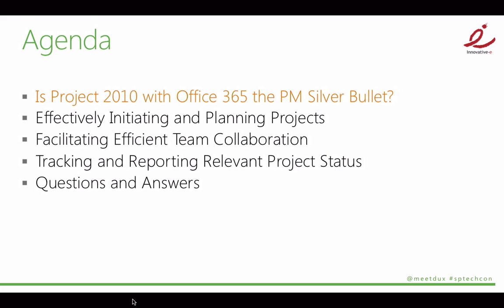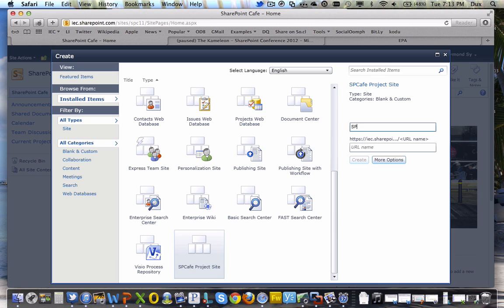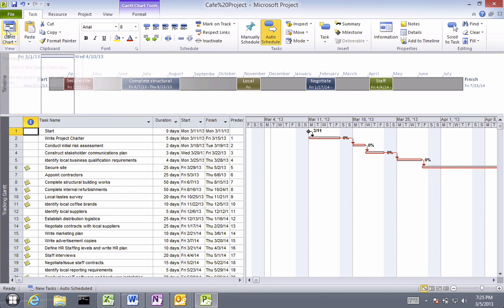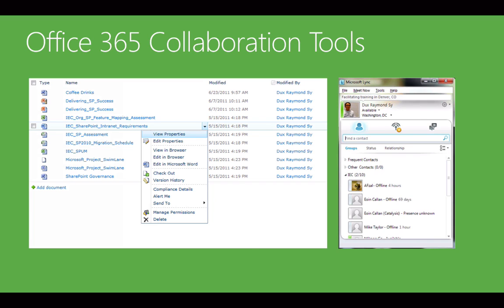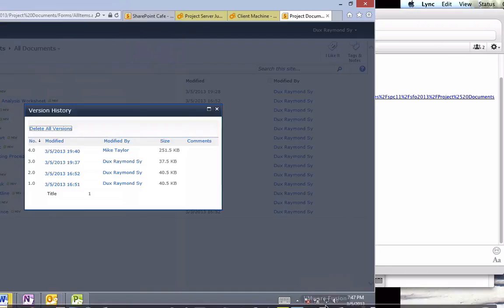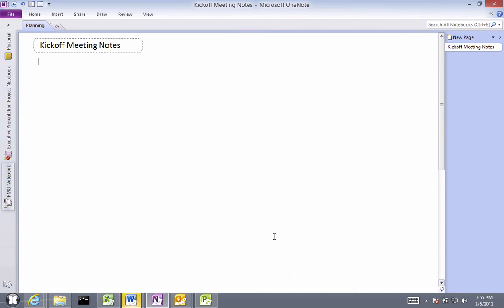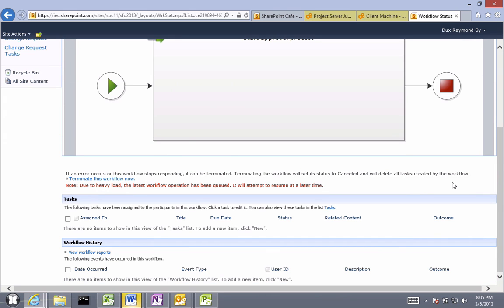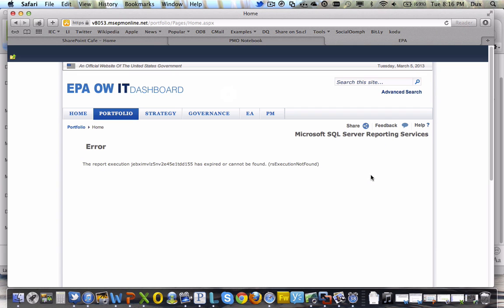Maximize Project 2010 with Office 365 for Project Management Success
Presented at SPTechCon SFO 2013